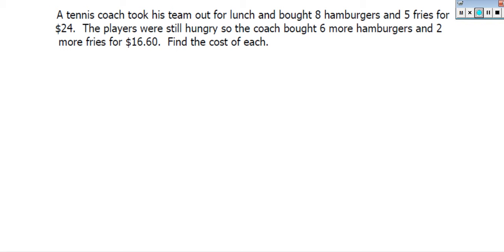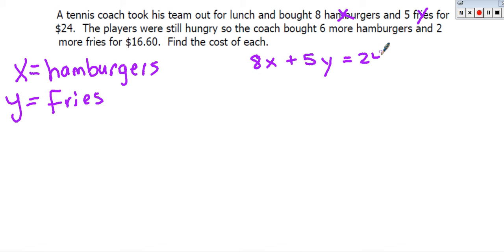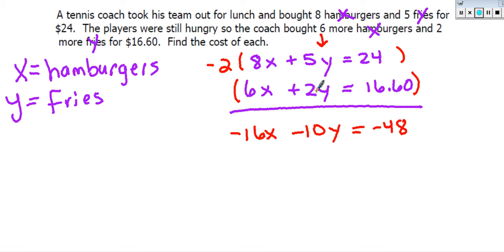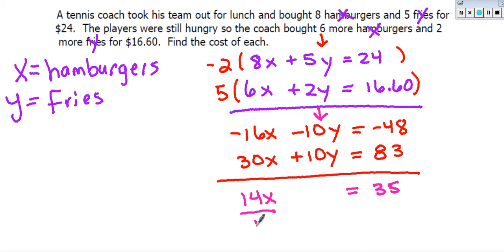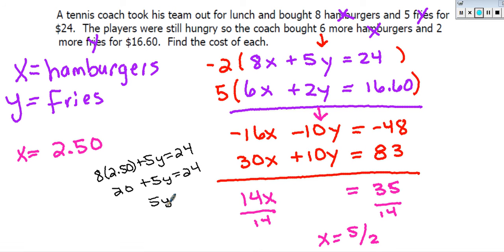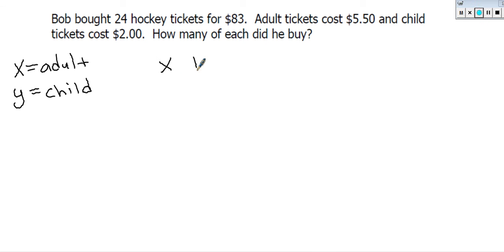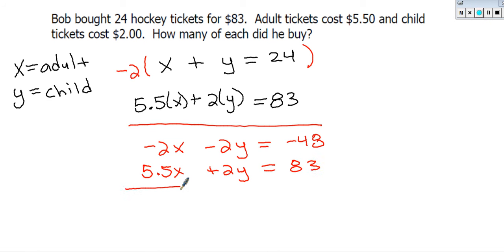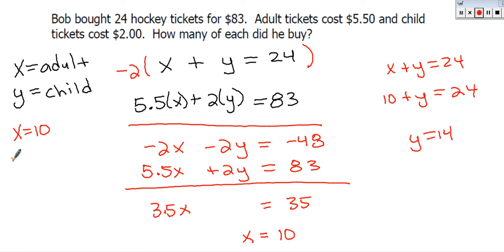Systems WordProblems Test Review